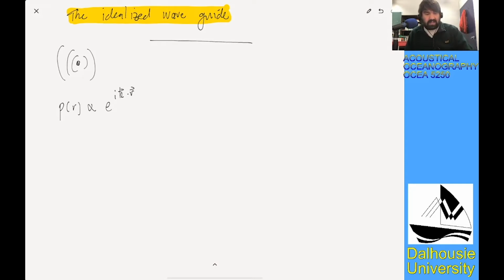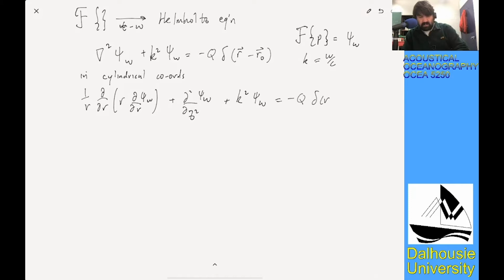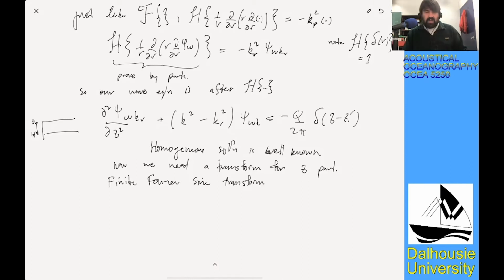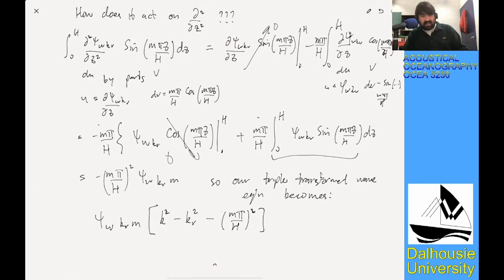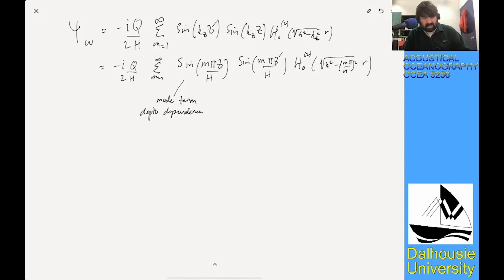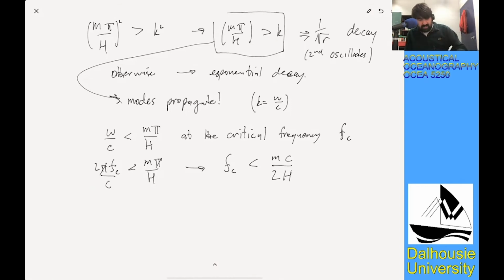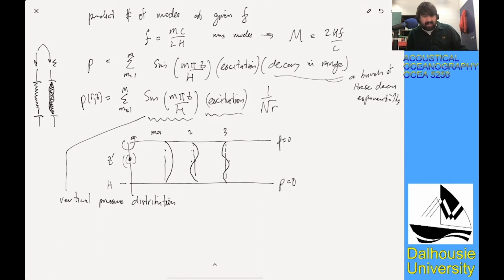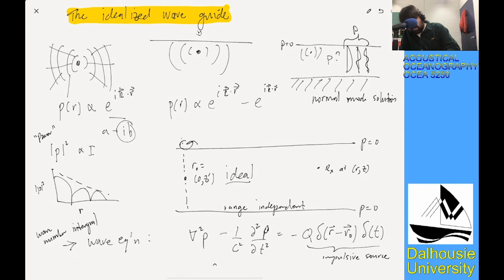Acoustical Oceanography, Lecture 7: The idealized wave guide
Presented by David Barclay at Dalhousie University